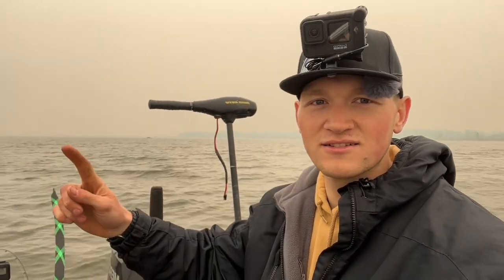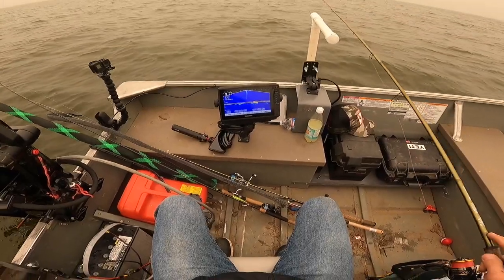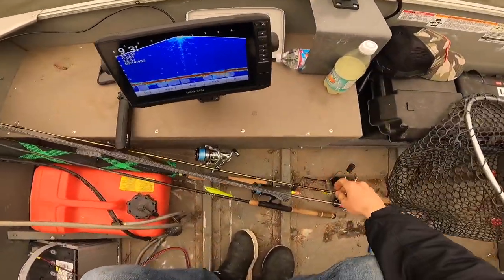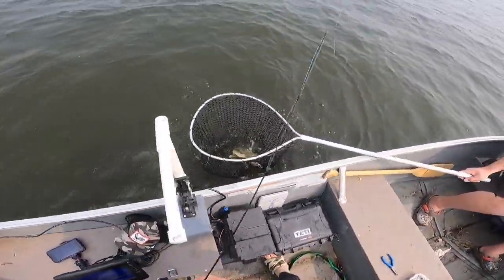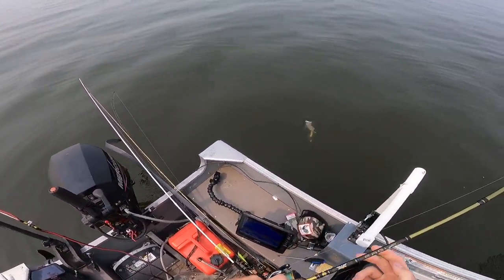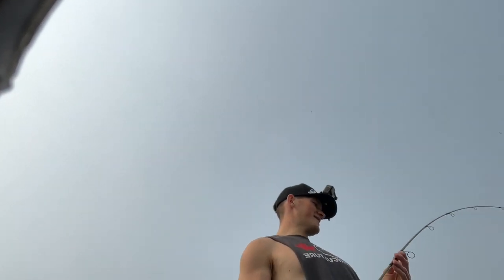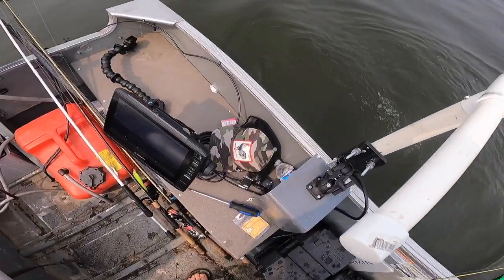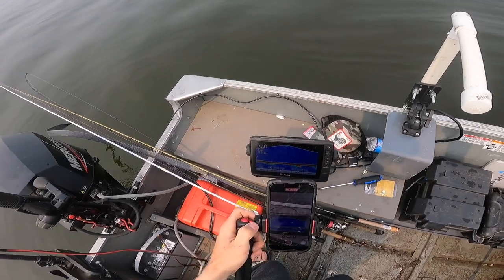LIVE SCOPE WALLEYE'S ON LESSER SLAVE LAKE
First ever video using the new Garmin lvs34 live scope setup and man what a riot it is. My dad and I spent a few hours on Lesser slave lake chasing some walleye and boy did we have luck.

Thanks for clicking on the video I’m just a
local Alberta boy trying to chase after my dreams of making outdoor content and one day being a fishing guide.